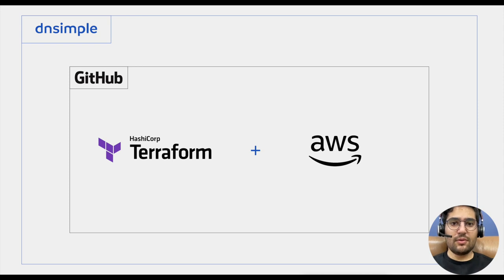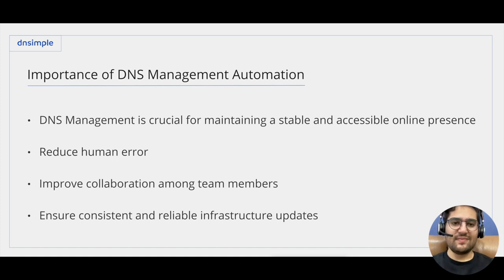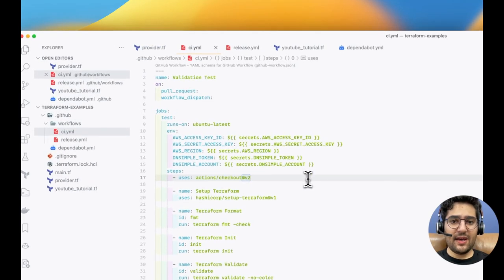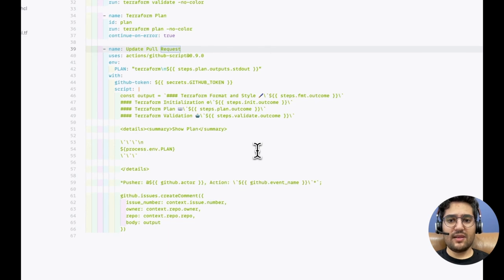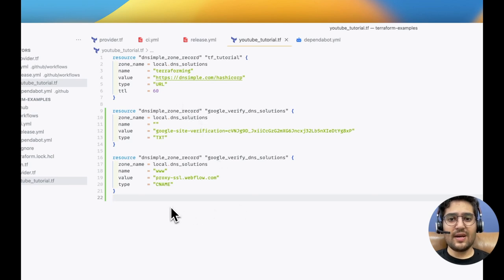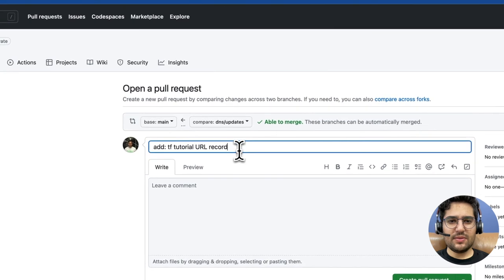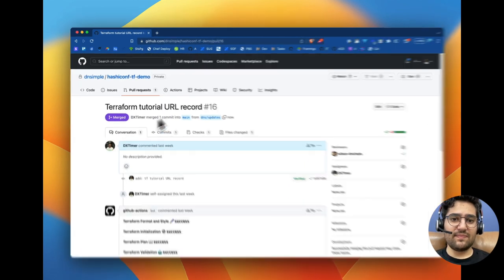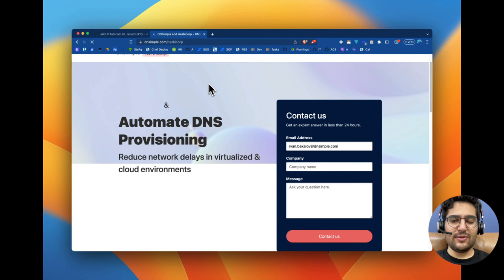How to use Terraform, GitHub Actions and DNSimple to automate DNS and domain management.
In this informative and practical video, we dive into the world of automating DNS and domain management using powerful tools like Terraform, GitHub Actions, AWS S3, and DNSimple.
Managing DNS records and domains manually can be a time-consuming and error-prone task. However, by leveraging the capabilities of these cutting-edge technologies, you can streamline the process, ensure consistency, and save valuable time and effort.
Join us as we explore the step-by-step process of automating DNS and domain management. We'll guide you through the entire workflow, starting with setting up Terraform, a widely-used infrastructure-as-code tool, to define and manage your DNS records and domains programmatically.
If you're seeking to enforce organization-wide compliance policies you should check out our recent blog post, "DNSimple, Terraform & Sentinel — A Guide to Policy as Code"